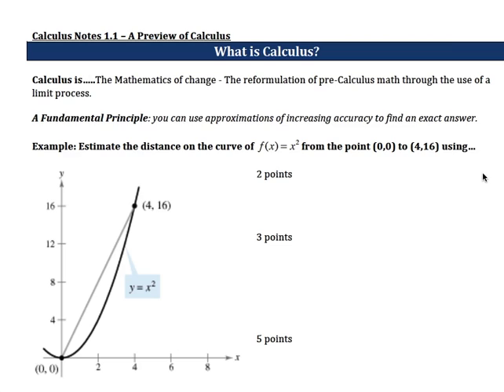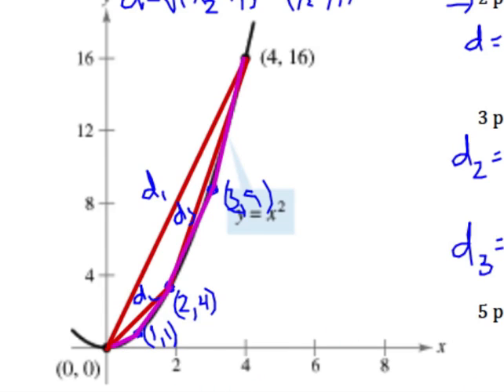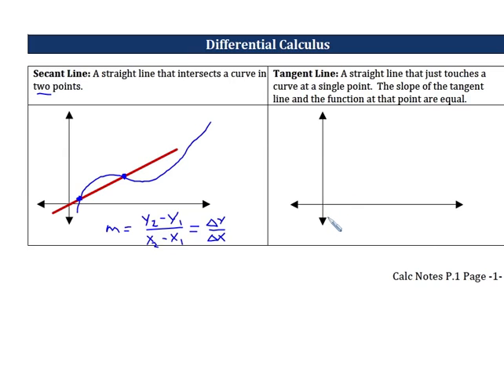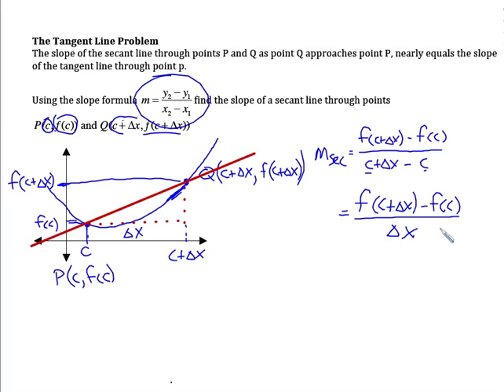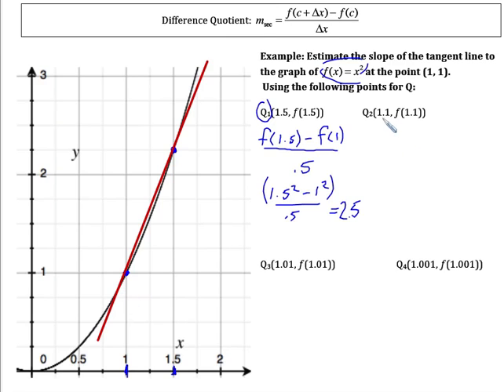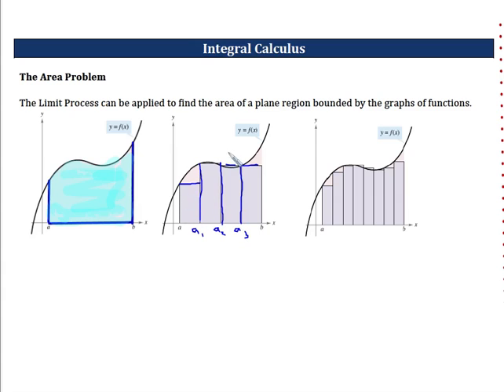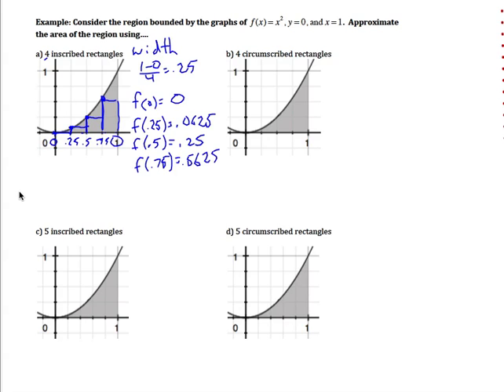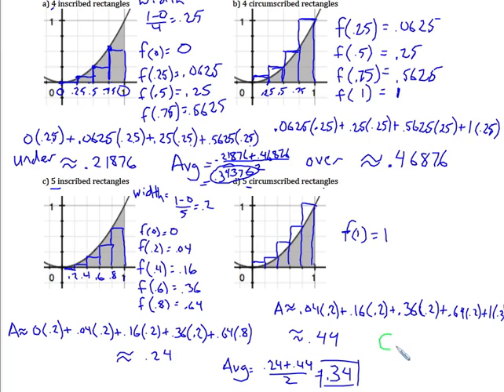Calc 1.1 - A Preview of Calculus